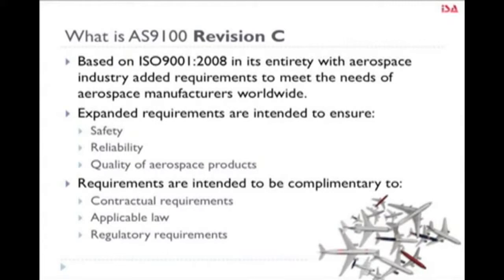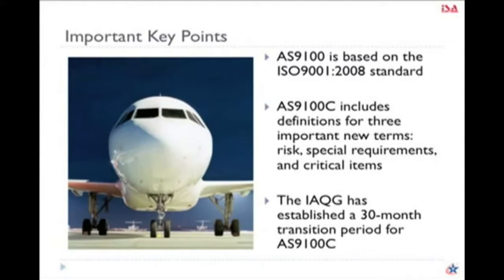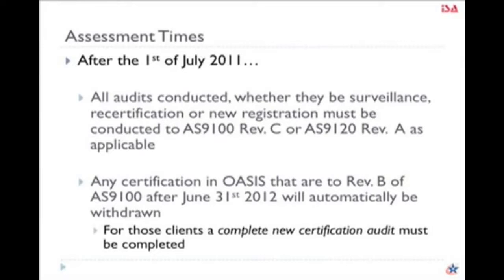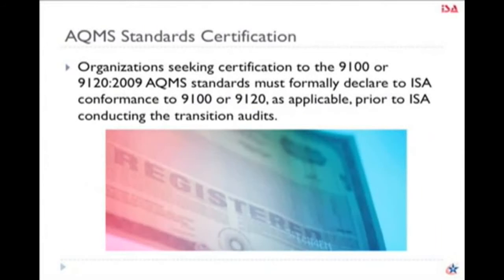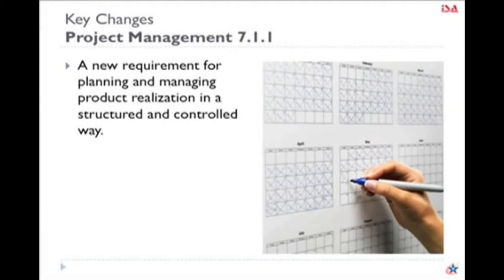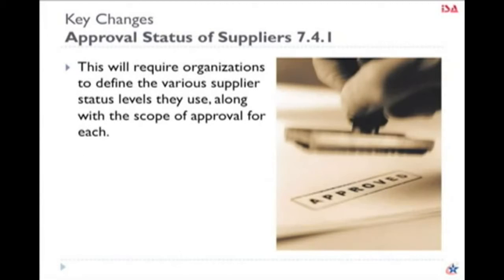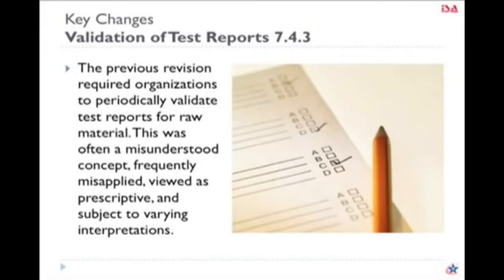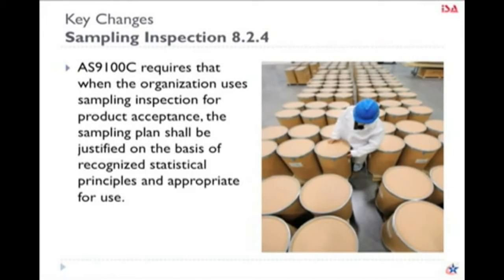AS9100 Registrar Santa Clarita